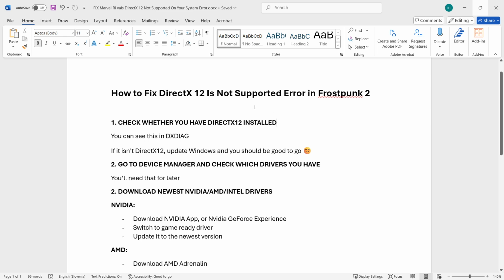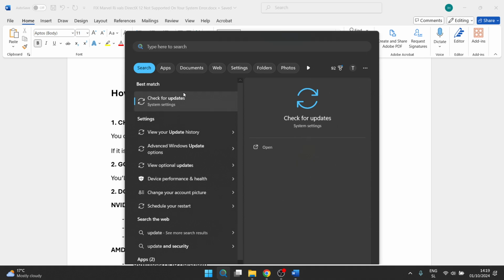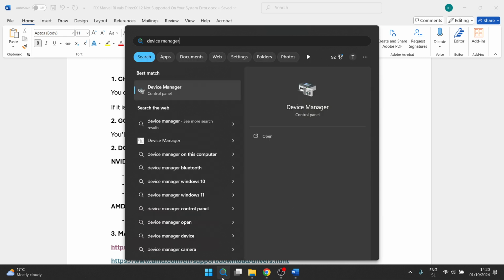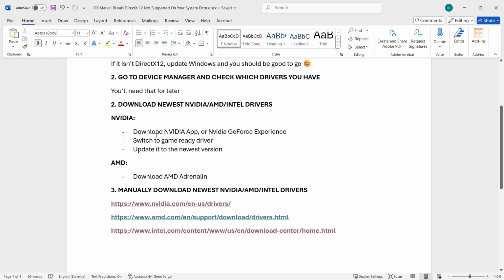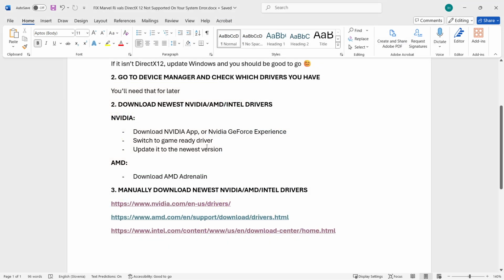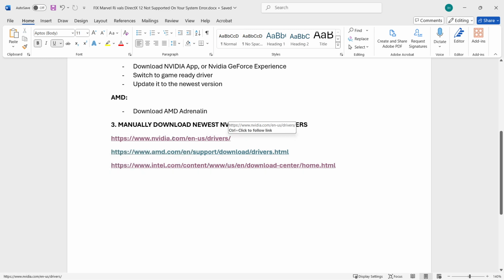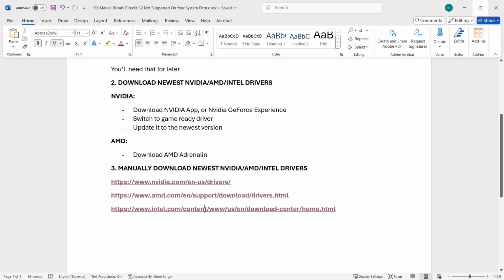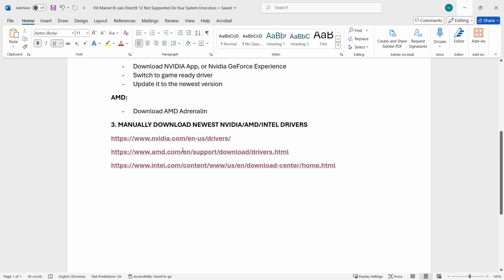How To FIX DirectX 12 Is Not Supported Error In Frostpunk 2 (FULL GUIDE 2026)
In this video, I'll show you how to fix DirectX 12 error in Windows 11 in Frostpunk 2. This is a full guide on DirectX 12 is not supported Frostpunk 2.

In case you've been trying to fix frostpunk 2 DirectX 12 error, this is the video you need to see!